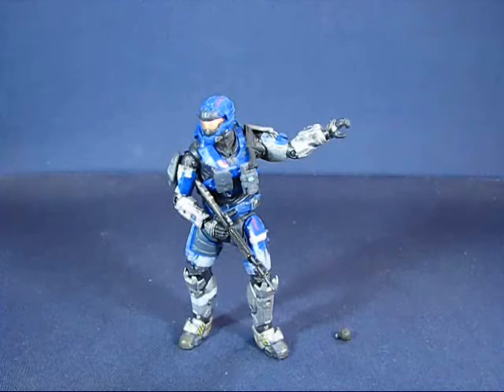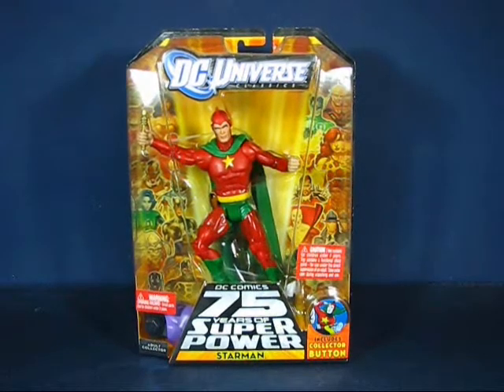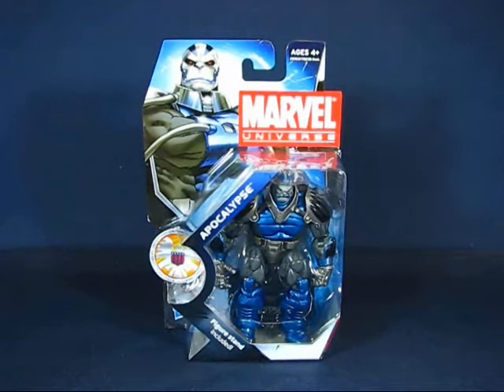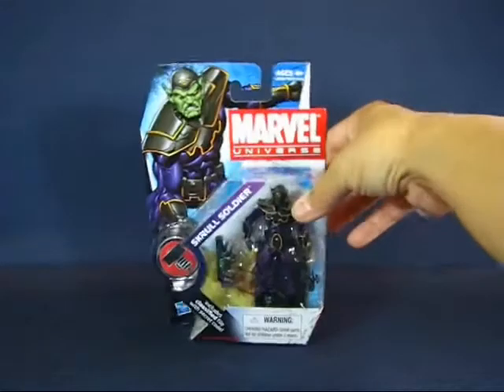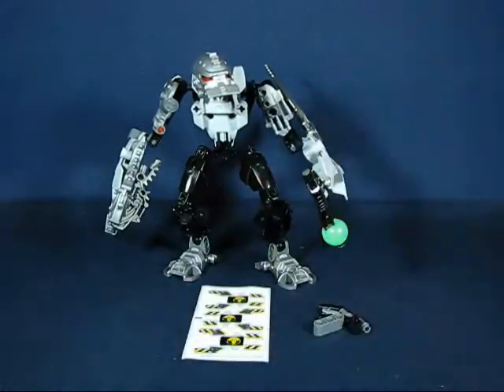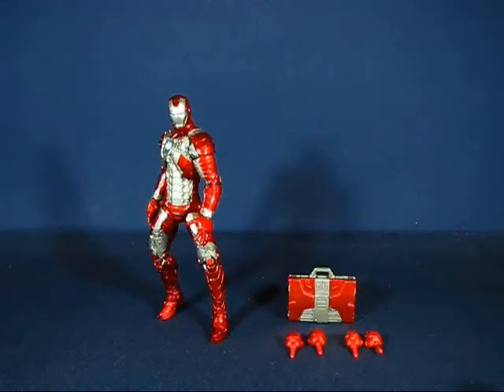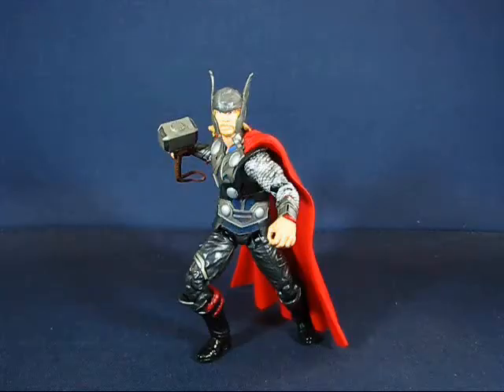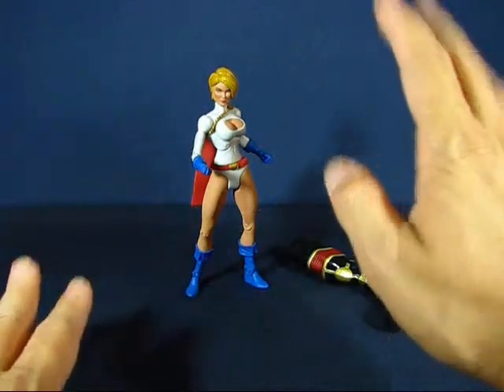My 600th Video!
A casual peek into my 600th video! I dunno what's up with the 'Tube, but they can't keep track of how many vids I have. I certainly know how many I have, and this'll be my 600th vid upload! Enjoy! :)